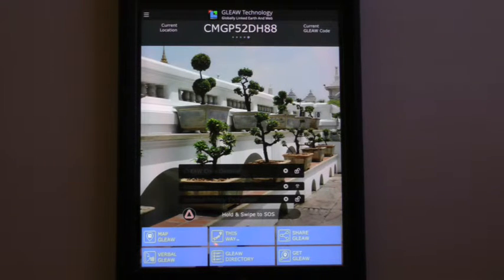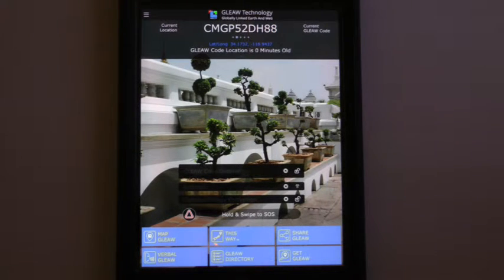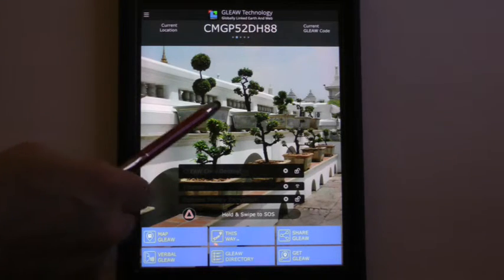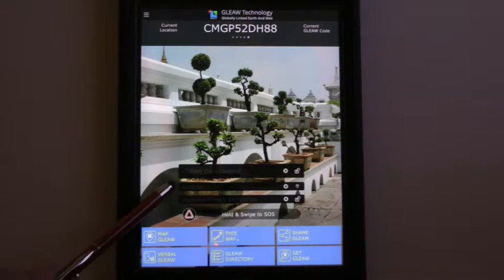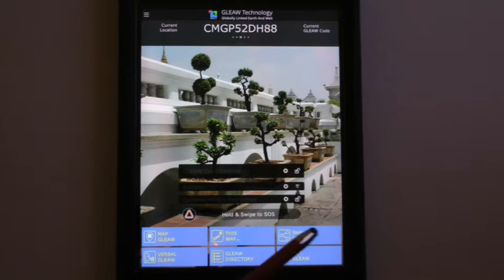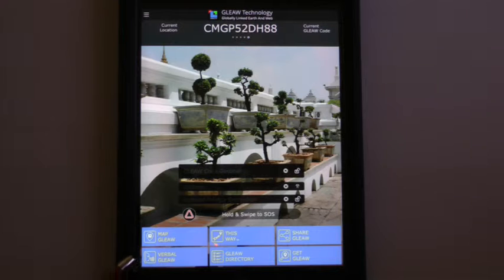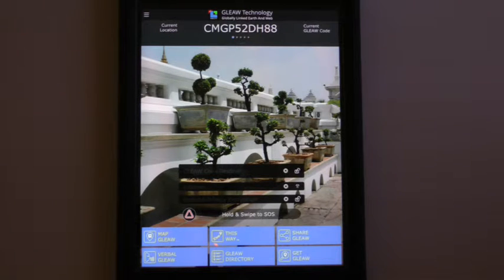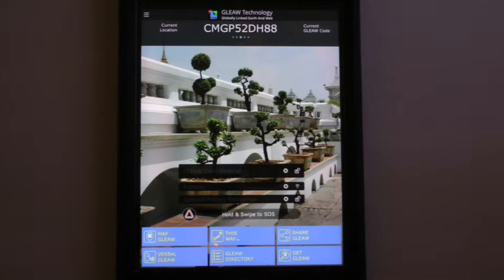GLEAW Mobility Pro Introduction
Introduction to the home screen of the GLEAW Mobility Pro app available in both the Android and Apple stores.